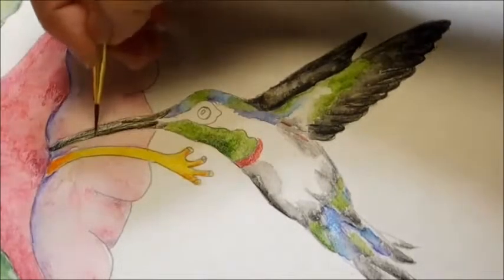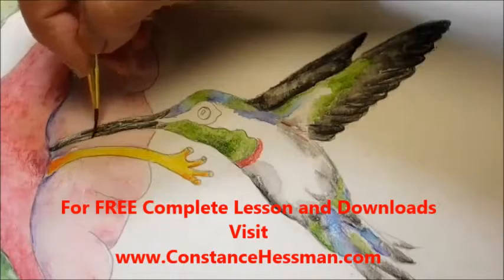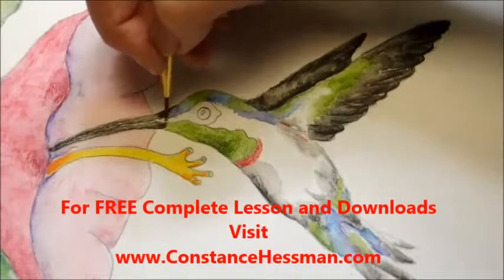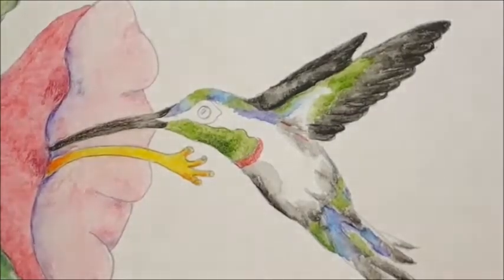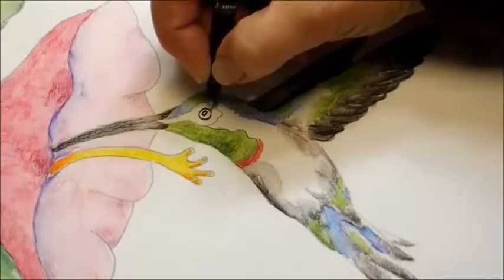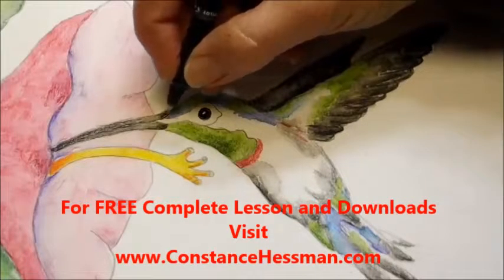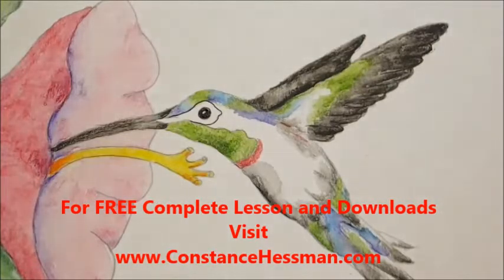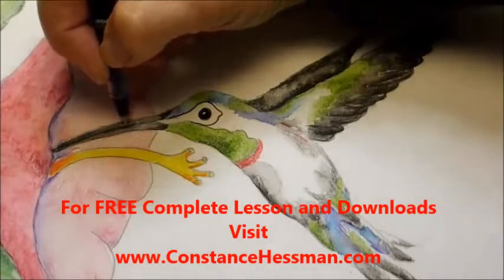How to use watercolor pencils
This watercolor pencil painting class is fun and easy.

On my website I teach you how to use and create other watercolor pencil lessons. What a fun and great experience watercolor pencils are. Some people are afraid of watercolor so watercolor pencils are a great alternative to enjoying the control with a great watercolor look in your finished painting.

So what makes watercolor pencils so special? Well for starters watercolor pencils are just easier than watercolor. Less mess. You can take watercolor pencils on location with you or just make a painting as you wait for the dentist or doctor and take it home to finish it with water. Watercolor pencil paintings require very little water to complete.

I normally use a professional set of watercolor pencils, but in this demo I used a very inexpensive Crayola watercolor pencils. The Crayola watercolor pencil can be purchased just about anywhere that has art supplies or school supplies including your local discount store. You will often find the Crayola brand watercolor pencils in the kids arts and crafts section or the kids school supply section. Or, if you're an online shopper like me, you can also find them on Amazon.

Why did I use Crayola watercolor pencils in this demo? Because I'd like to see everyone try watercolor pencils with out going to a lot of expense. If you like the Crayola watercolor pencils and think you would enjoy doing this type of art more often, then I would suggest buying a more professional brand such as Derwent watercolor pencils. You can also find them on Amazon.

Don't forget to stop by my website and take a free watercolor pencil class.